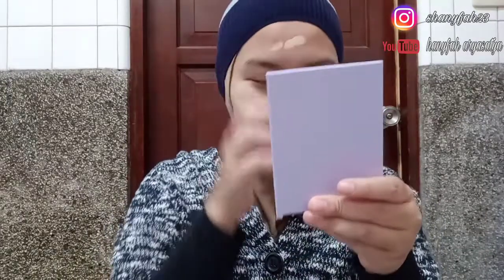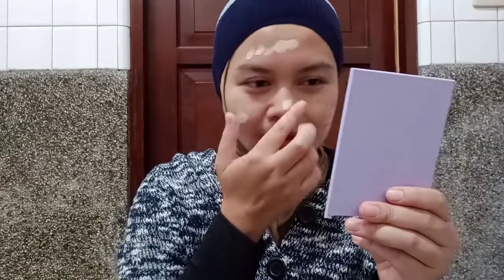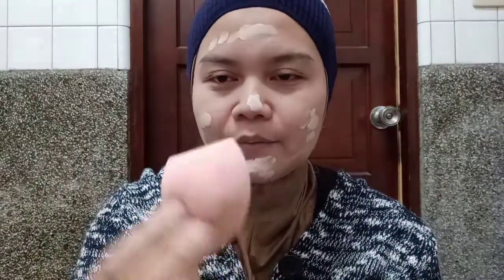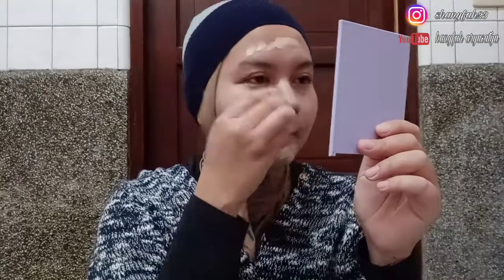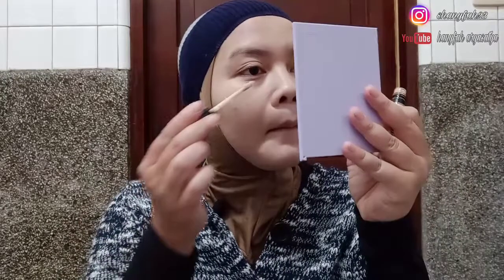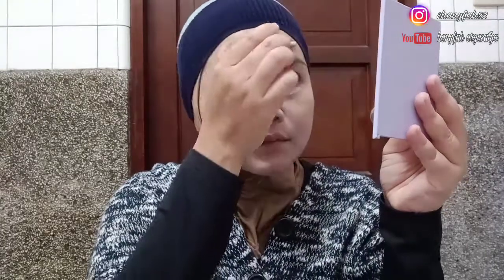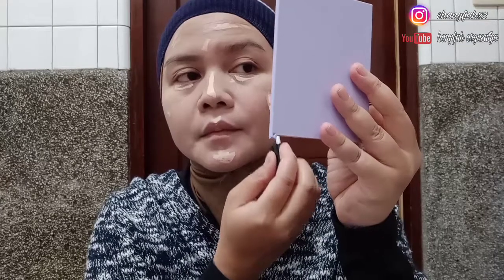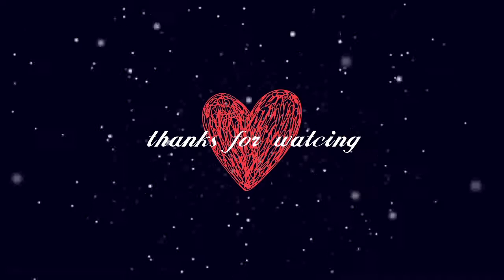Make up lebaran - focallure one brand makeup tutorial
Haiiiii semuaaa..
Kali ini aku bikin tutorial make up untuk lebaran menggunakan one brand focallure..
Produk yang aku gunakan :
1. Focallure perfect face matte primer
2. Air fluid foundation no 1 porcelain
3. Focallure concelear no 2 light cream
4. Focallure face contour no 3 coffe
5. Pressed powder focallure face no 2
6. Pensil alis focallure no 2 brown
7. Eye shadow palette focallure face no 3 shadow
8. Eye liner focallure face spidol
9. Mascara focallure face
10. Blush on focallure no B11 natural beauty
11. Focallure face highlighter no 1 silver
12. Focallure lip crayon no 8 fuzzy wuzzy
13. Focallure lip capsule no 1

Semoga kalian suka dan bermanfaat...